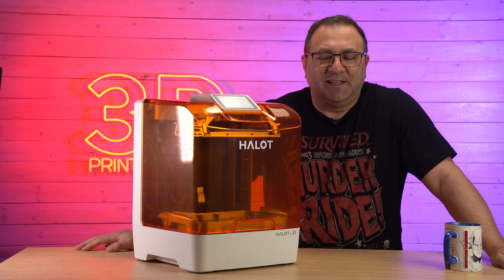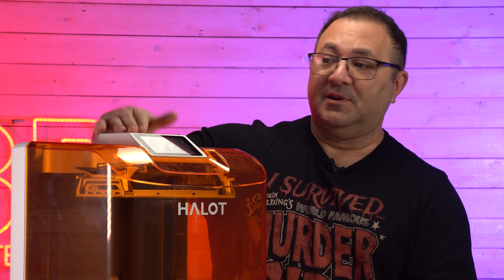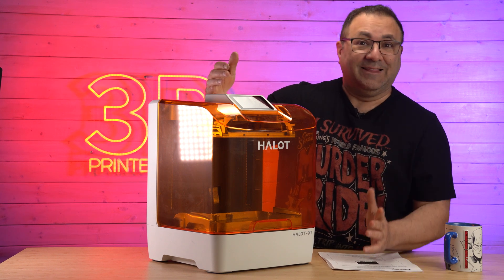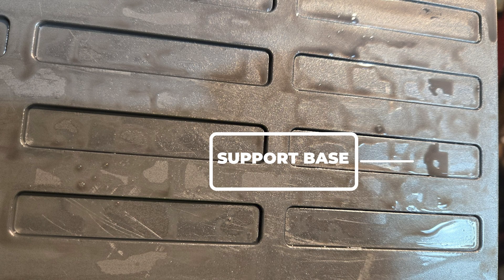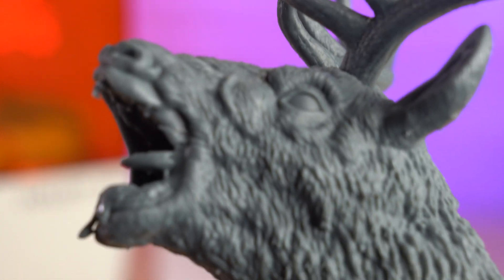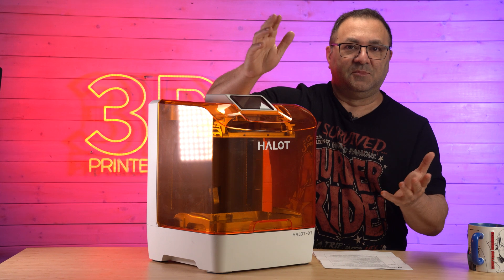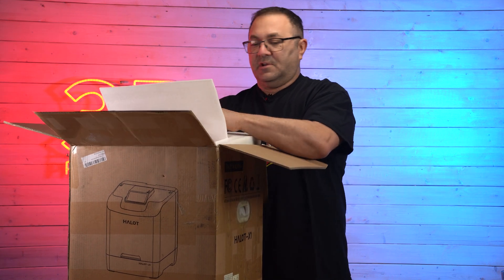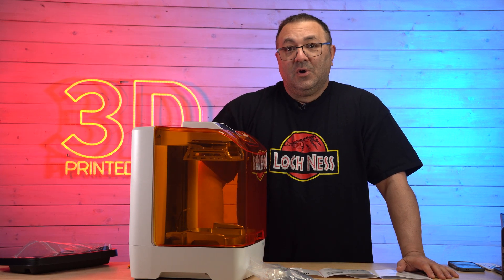PioCreat3D Halot X1 3D Resin Printer First Looks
Meet the PioCreat3D HALOT-X1, the  first resin 3D printer with a true leveling-free design and a whopping 16K resolution for ultra-detailed prints. No more fiddling with bed leveling – it's pre-calibrated and ready to go straight out of the box. It also packs some neat innovations like a quick-release build plate for easy print removal and a smart resin management system that automatically refills and warms the resin to keep things running smoothly. In short, the HALOT-X1 aims to deliver high-precision resin printing without the usual hassle. By the way, the HALOT-X1 is currently live on Kickstarter, where it's already generating buzz among resin printing enthusiasts.

Ender 3

CREALITY CR-10